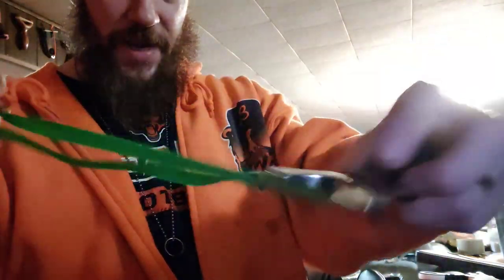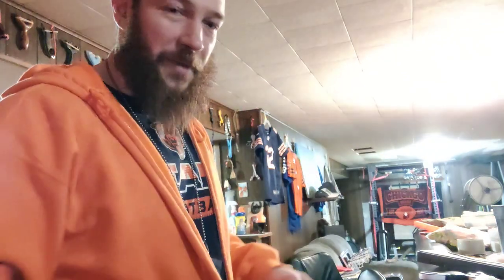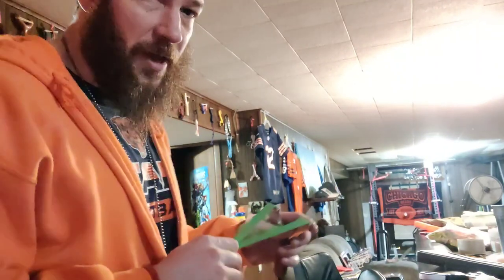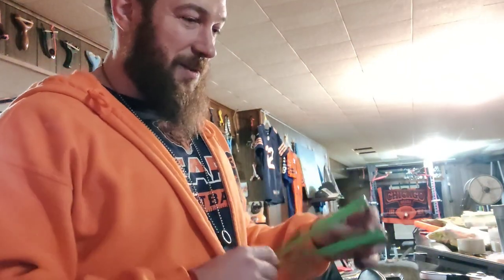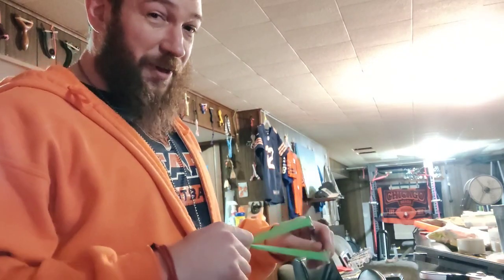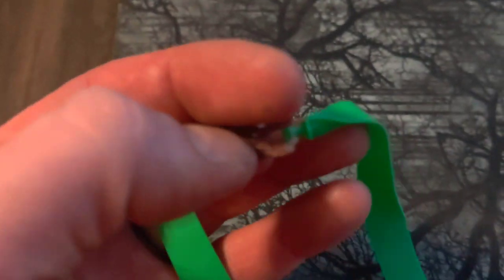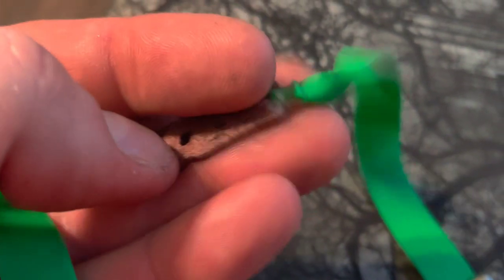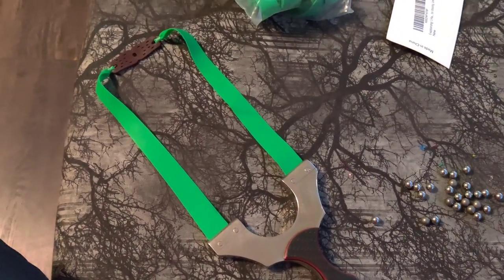Are Amazon Slingshot Bands Good??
The Bands in today's Video:

Slingshots and Custom Bands:

Handle Shrink Wrap:

Clay Ammo:

Pre-Cut Bands:

Total Boat Epoxy Resin:

Steel Balls:

My Chronograph Kit:

My favorite coupon app Ibotta is a free app that gets you cash back on groceries

Check out this free app that gets you cash back on gas..